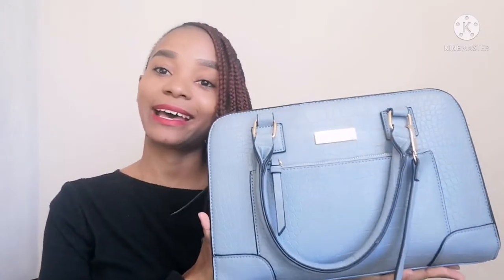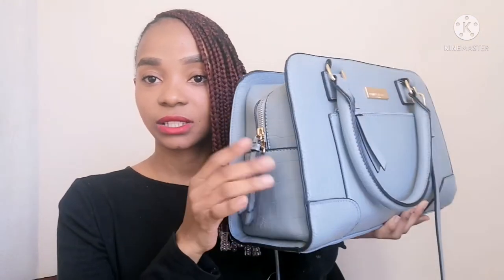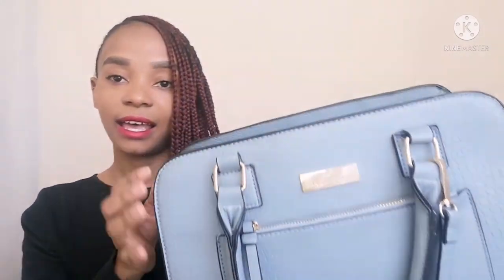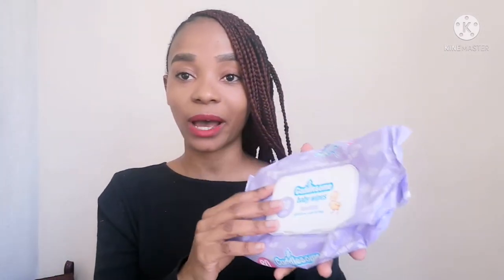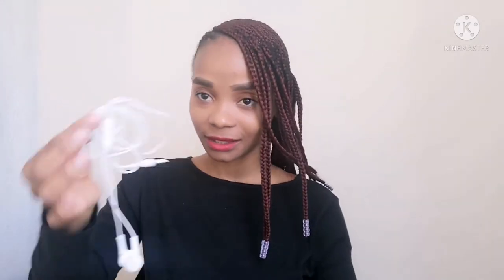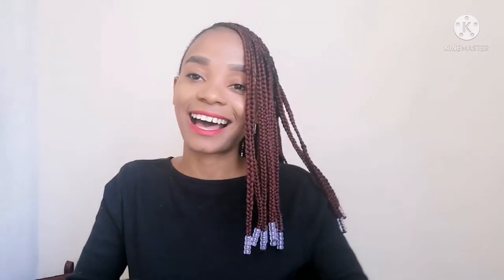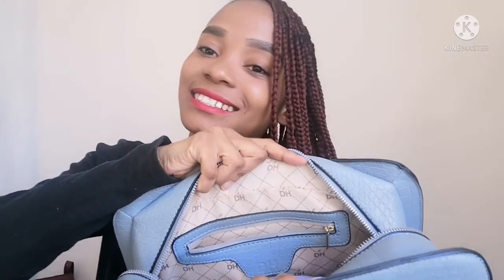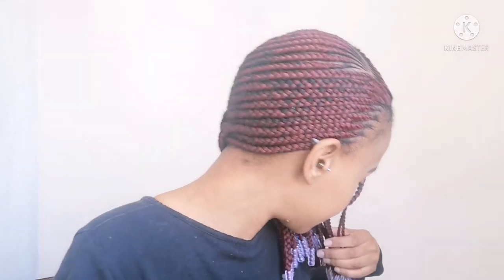WHAT'S IN MY HANDBAG? |Namibian youtuber| lifewithdeline